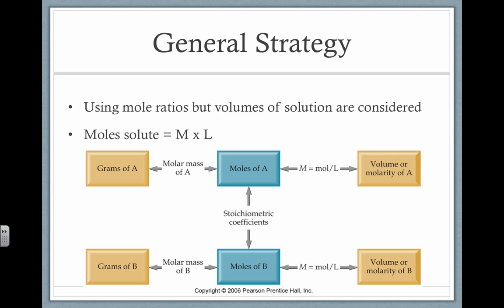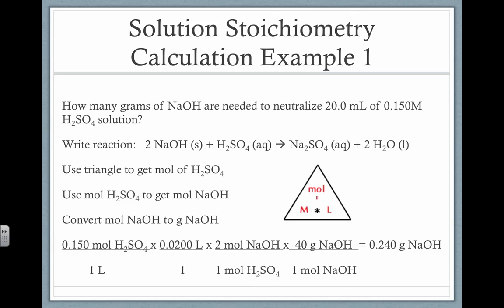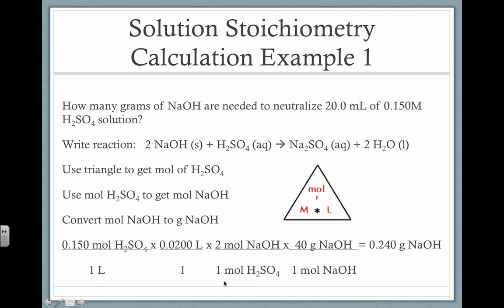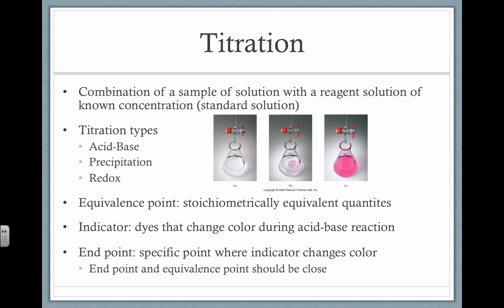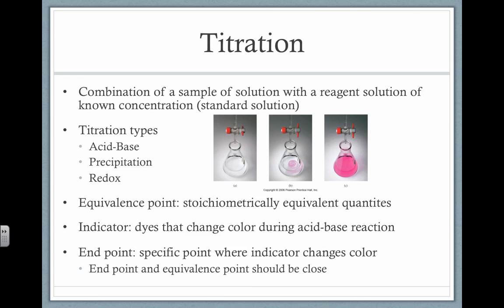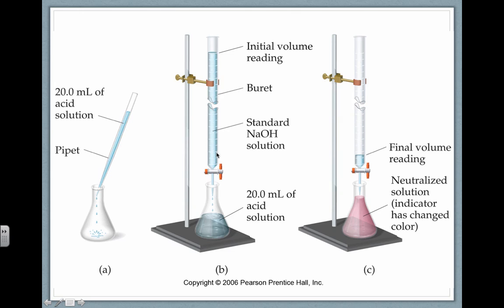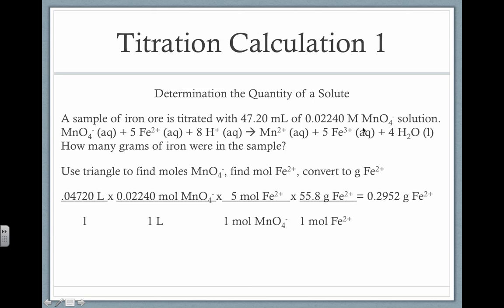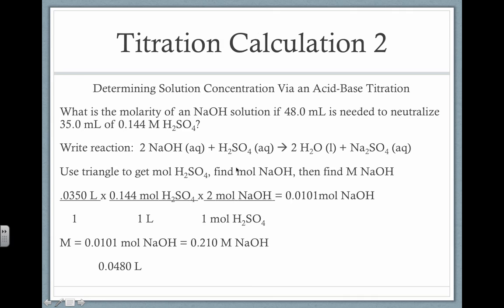AP Chem CH 4.6- Soln Stoichiometry and Applications.mp4